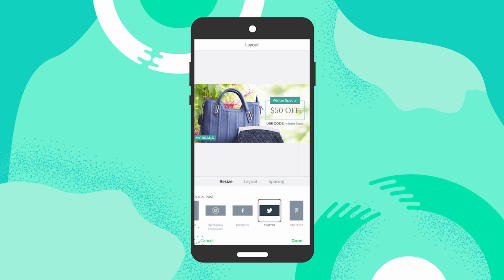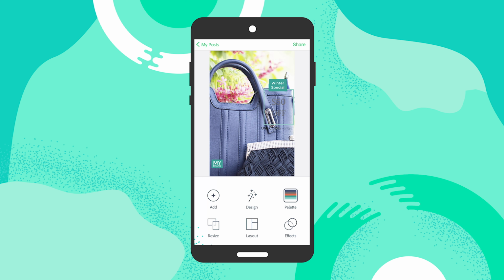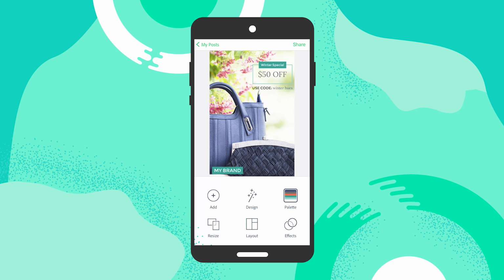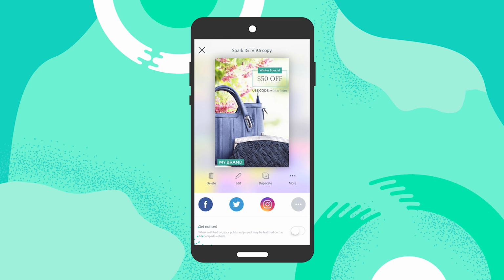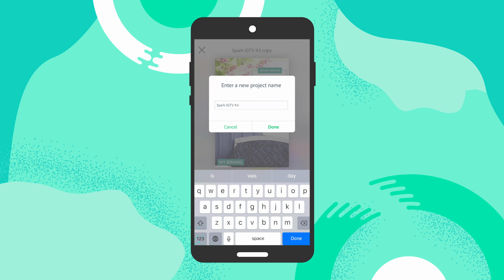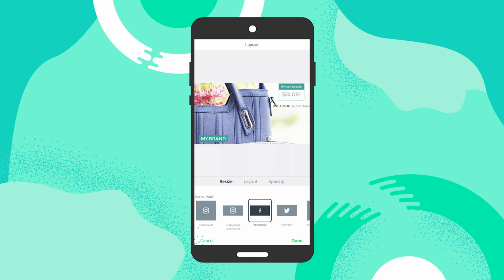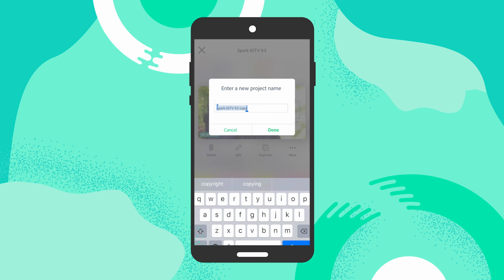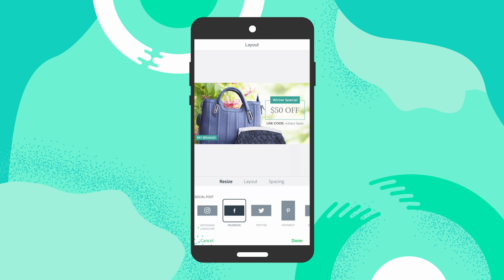How to Resize Images for Different Platforms on Adobe Spark Post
Creating content for multiple social media platforms and need to quickly change your image dimensions? In this beginner's Adobe Spark Tutorial, I show you how to save time with your social media templates and easily change the dimensions of your Adobe Spark creations to work on any platform — swiftly switch from Twitter image dimensions to Instagram image dimensions to be more efficient in creating your social media content!

Not a designer? You don't have to be! This tutorial is for tenacious beginners and dedicated DIYers.

Ready to get started with Adobe Spark Post?

Want more FREE Adobe Spark tools and resources?